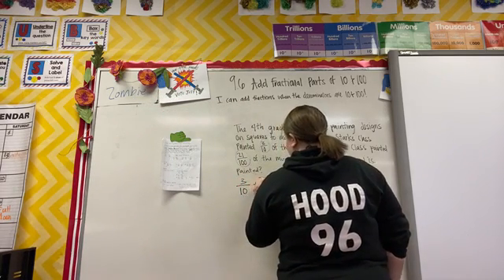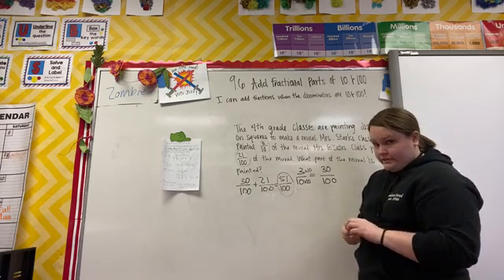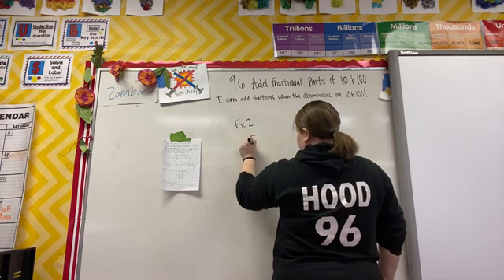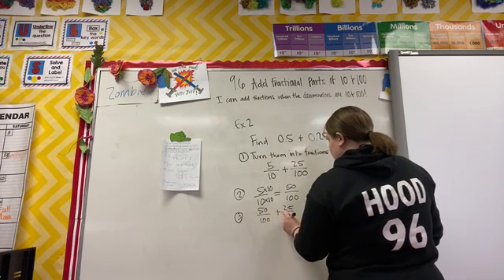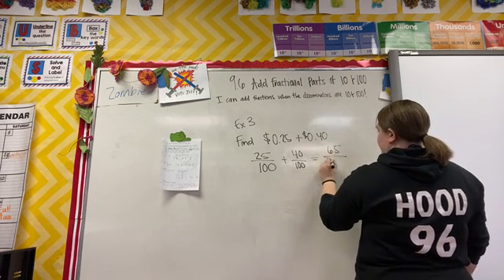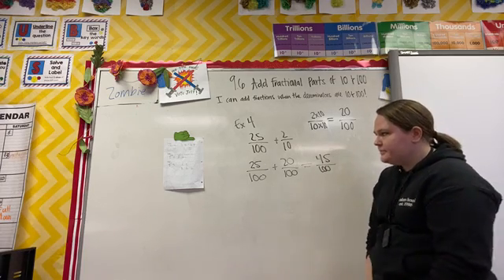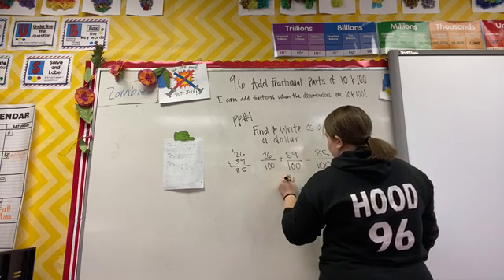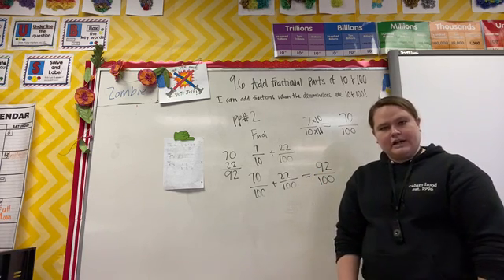9.6 Add Fractional Parts of 10 and 100